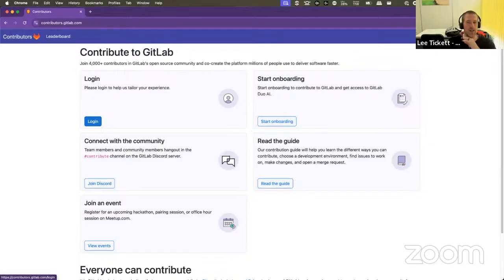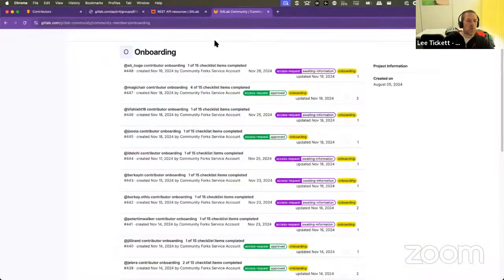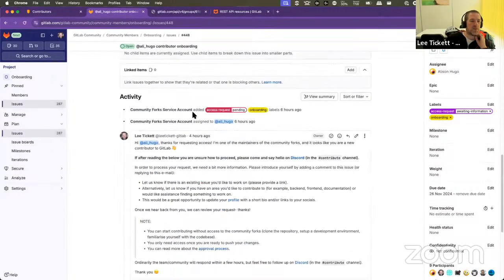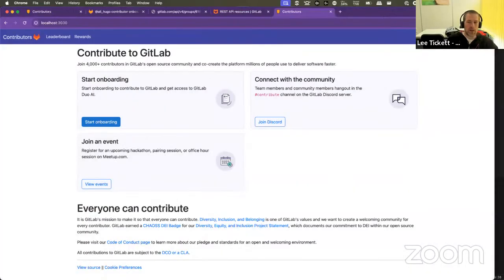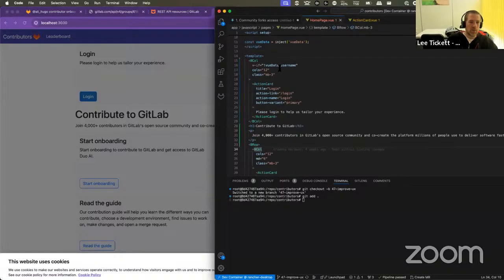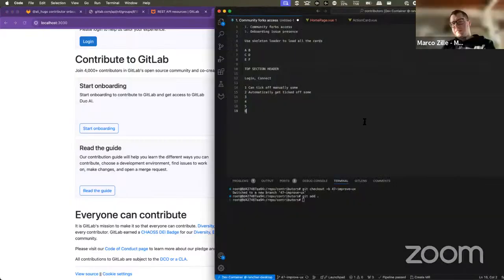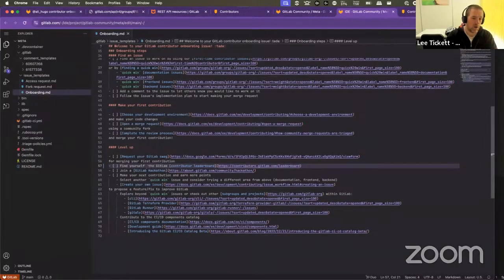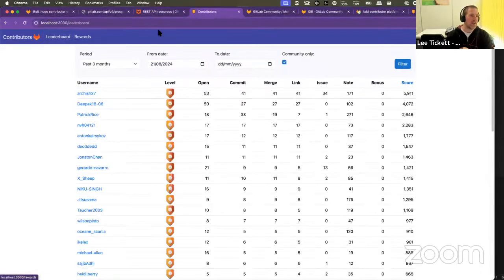2024-11-19 Community Pairing - Contributor platform UX conversation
We discuss the UI/UX around a tailored experience for the contributor platform homepage